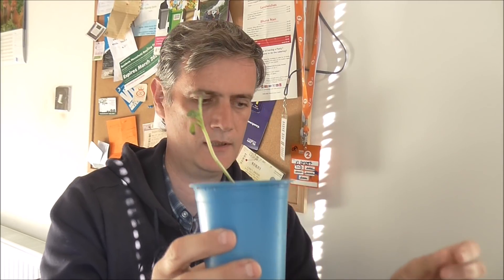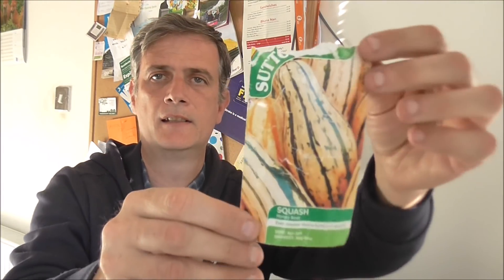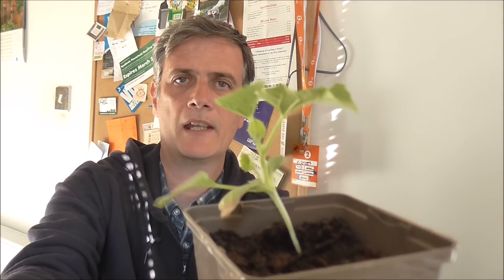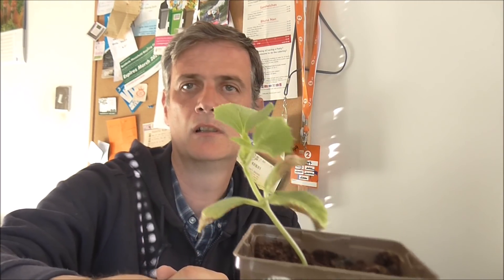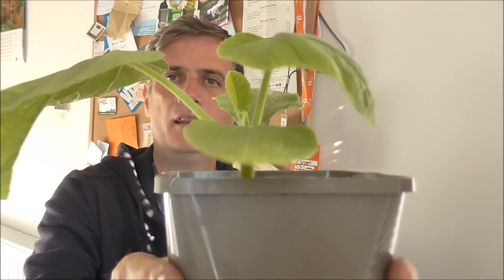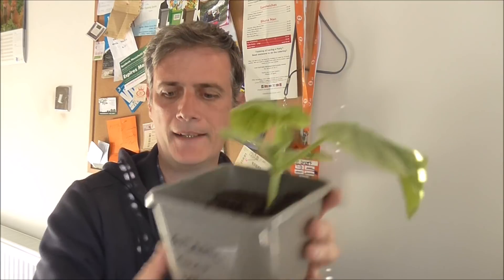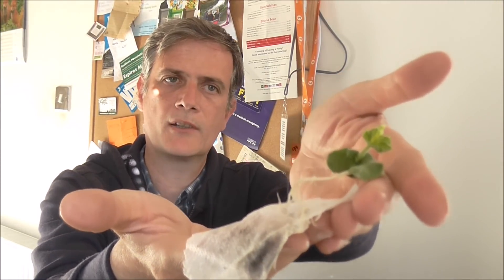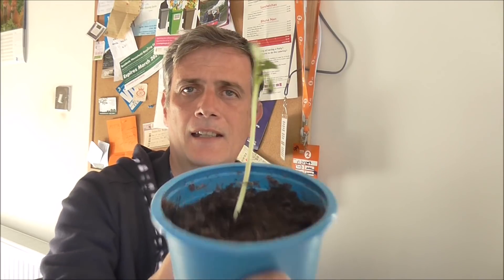Seedling Update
This really is a dull video... you have been warned. BUT if you fancy losing 9 minutes of your life that you'll never get back. Then do watch this.